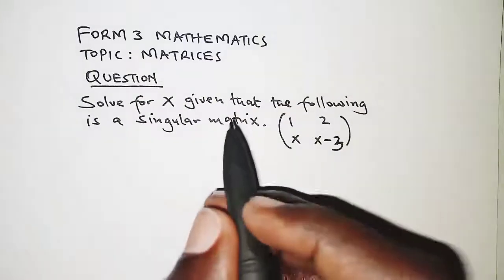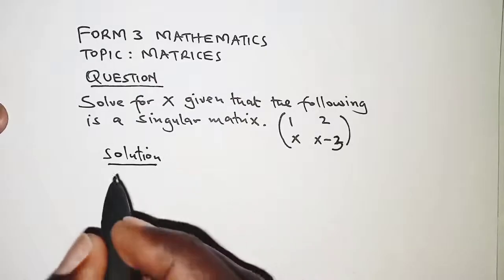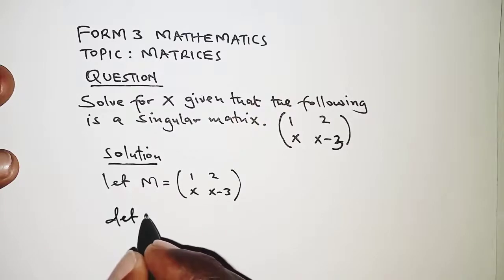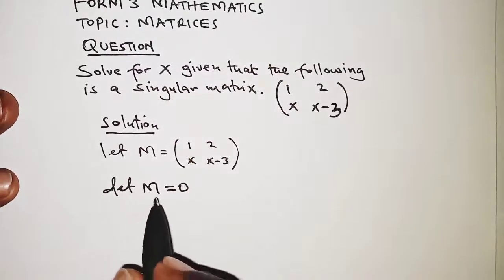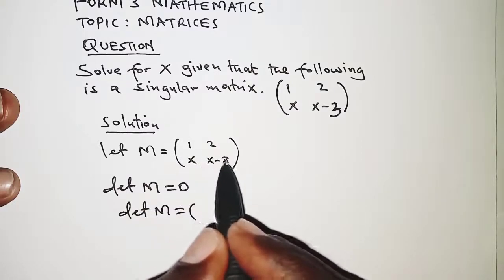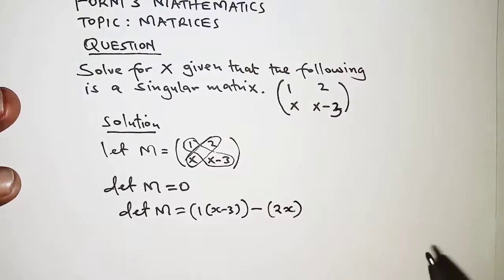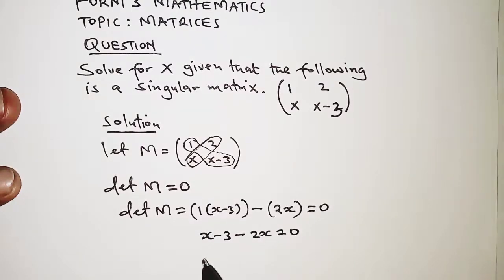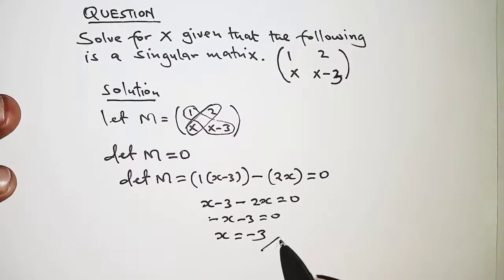MATRICES||SINGULAR MATRIX||zero inverse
Hello! this video explains a singular matrix(with zero inverse) in example.

Thamks for watching!